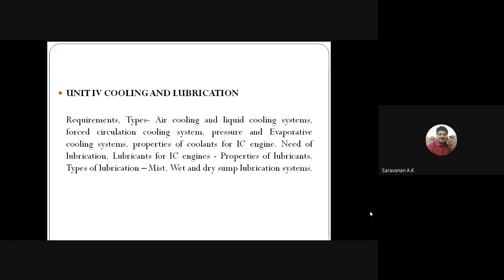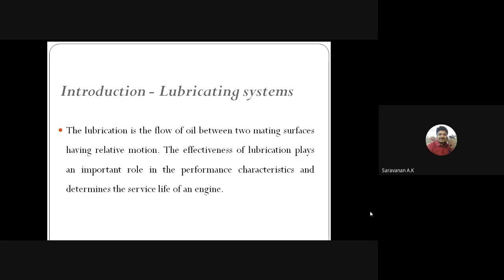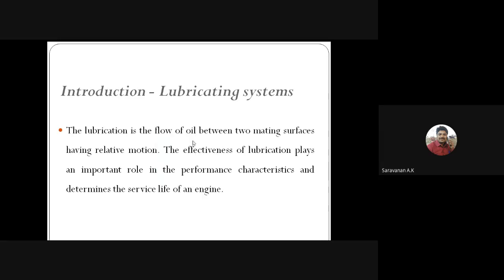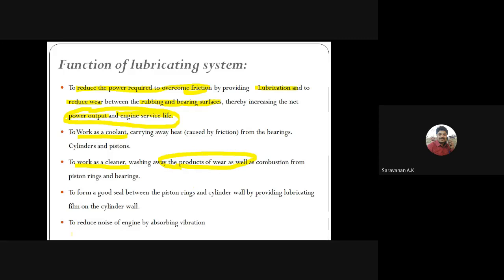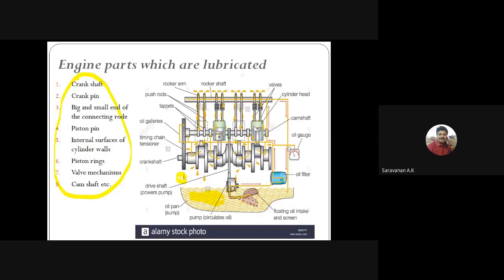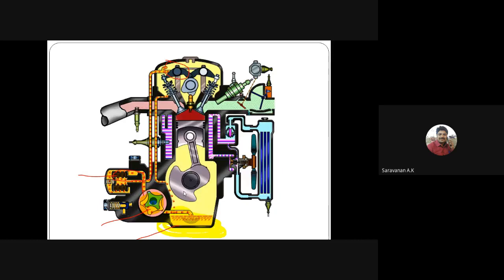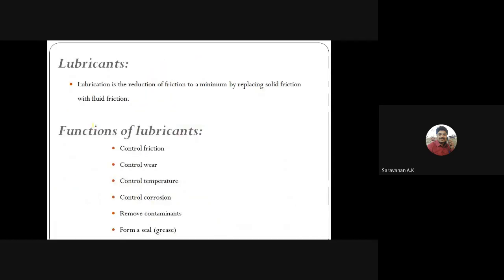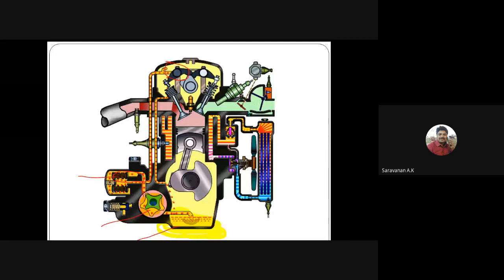ICE- Introduction Lubrication systems